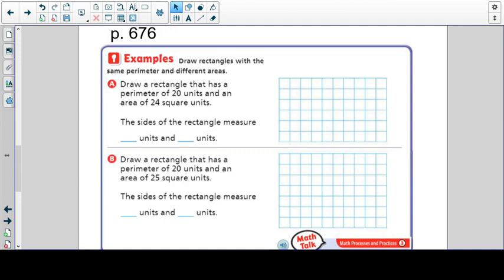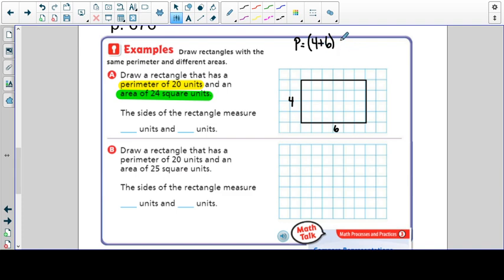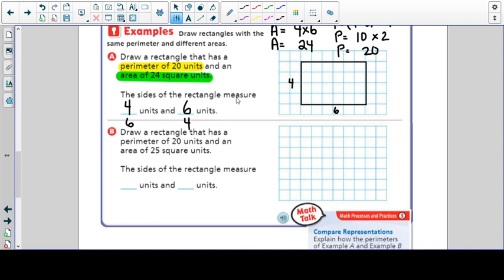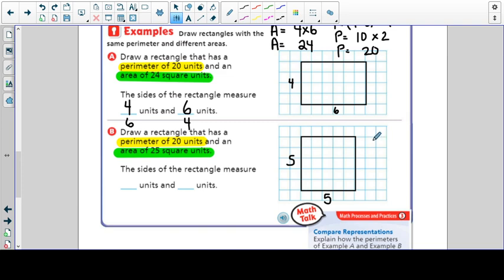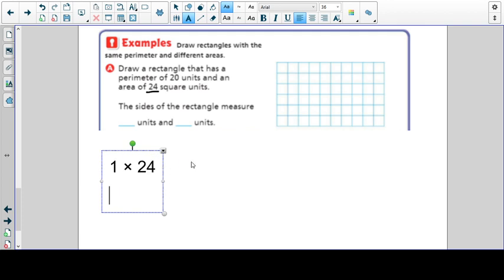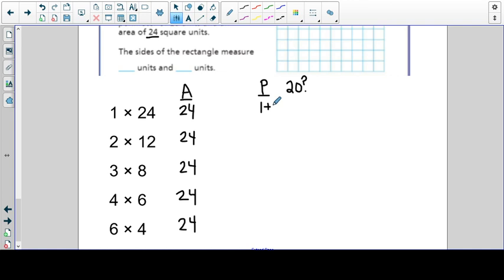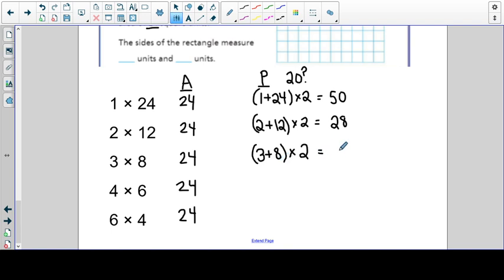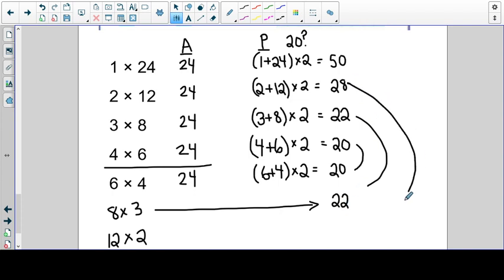Chapter 11 - Lesson 9 (Part 2)